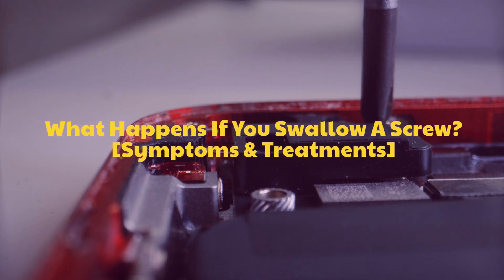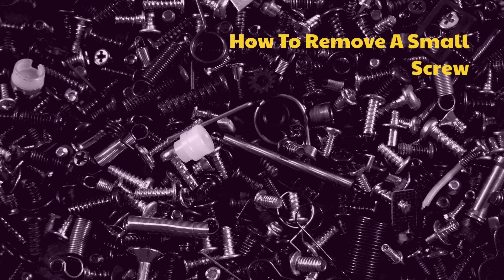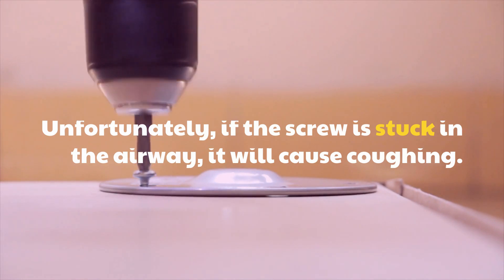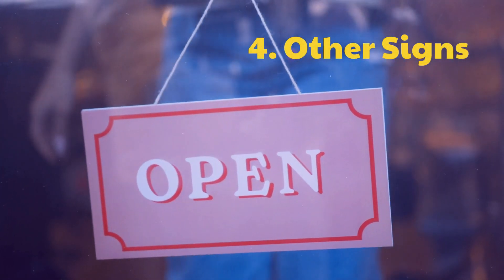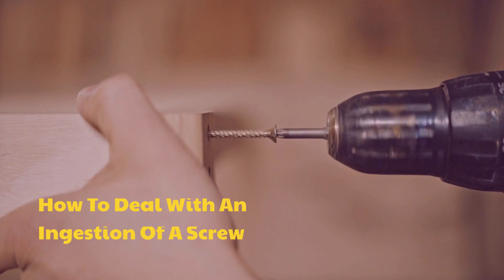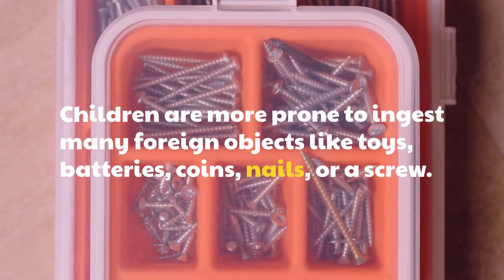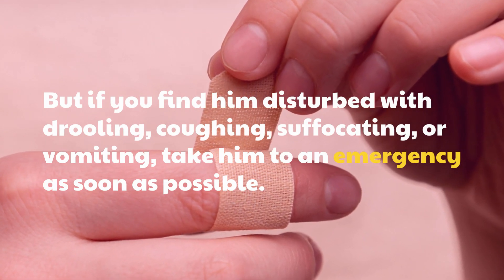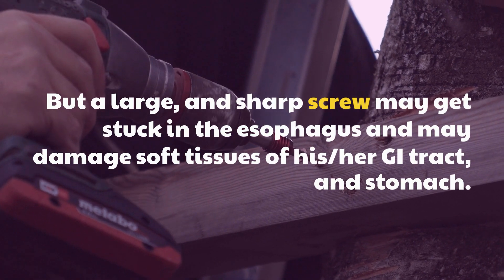What Happens If You Swallow a Screw? You Won't Believe!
In this video, we're delving into a question that might have crossed your mind at some point - "what happens if you swallow a screw?"

It's a scary thought, but it's not uncommon for people to accidentally swallow small objects like screws. While many small items will pass through your digestive system without any issue, a screw is a bit more concerning due to its sharp edges and potential for causing internal damage.

In this video, we'll take a closer look at what really happens when you swallow a screw. We'll explore the potential risks and dangers associated with ingesting a screw, including damage to your throat, esophagus, stomach, and intestines.

We'll also examine the different ways that medical professionals might approach a case of screw ingestion, from monitoring the progress of the screw through your digestive system to surgically removing it if necessary. We'll even touch on some of the fascinating case studies and research that have been conducted on this topic.

So, if you're curious about what happens if you swallow a screw, be sure to watch this video for all the answers you need.

Of course, we hope that you'll never have to deal with the potential dangers of swallowing a screw. But in case it does happen, it's important to be informed and aware of the risks and the steps you can take to stay safe. So join us for this fascinating exploration of screw ingestion, and learn all about what really happens when you swallow a screw.